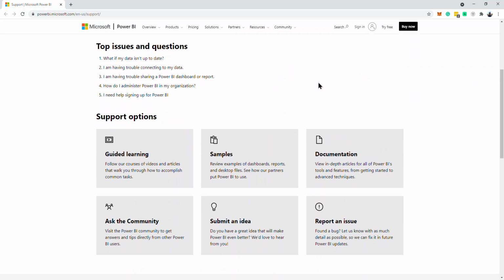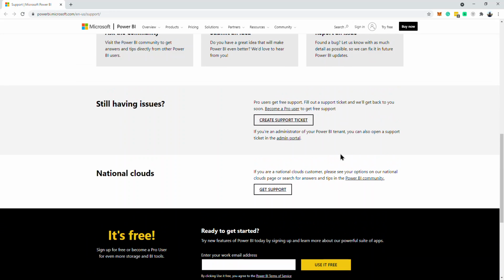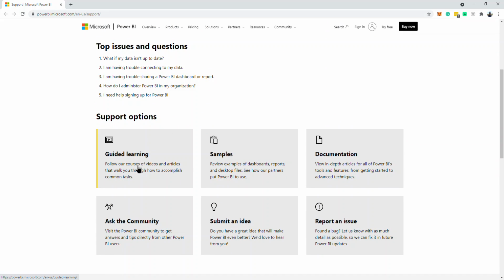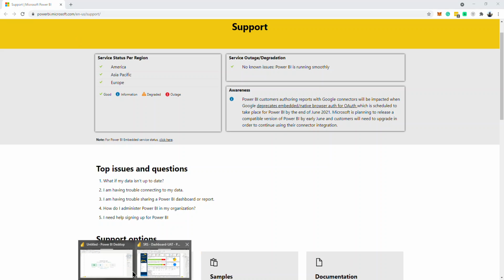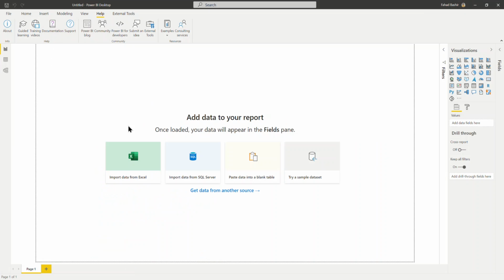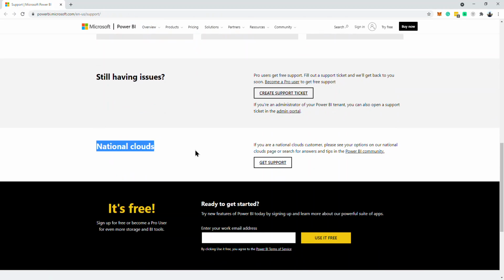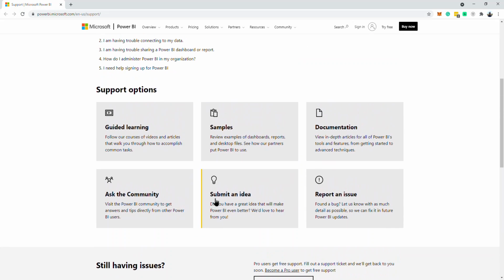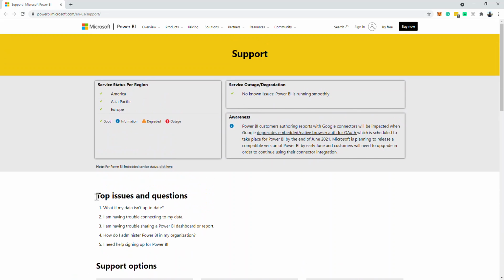Helpful Resources in Power BI Desktop - Support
Helpful Resources in Power BI Desktop
This video focuses on the help menu of Power BI Desktop where all the learning resources and support ticket can be accessed.